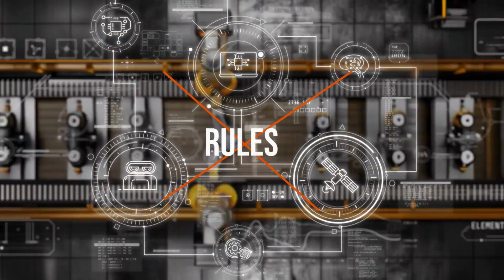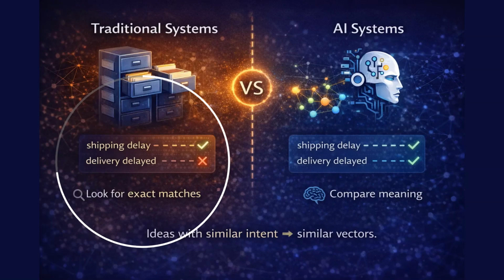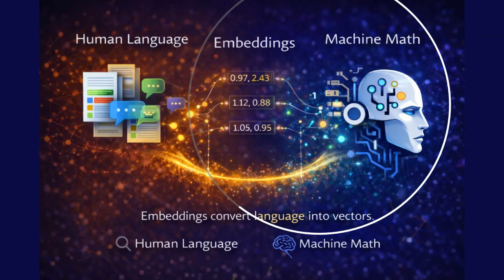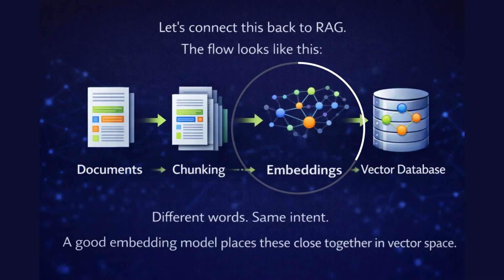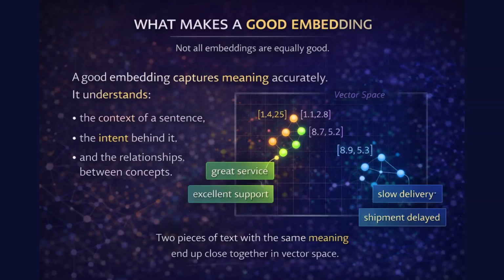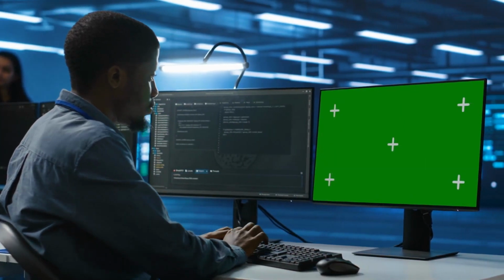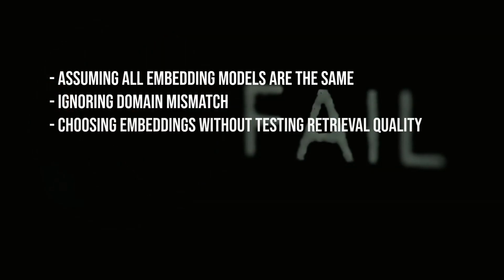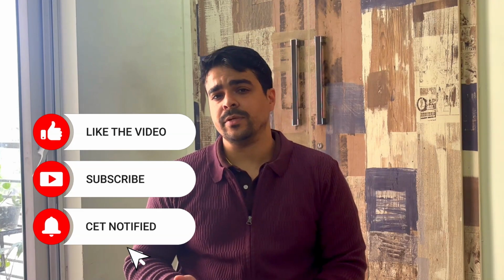Embeddings Explained Simply | How AI Understands Meaning (Not Words)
In this video, we break down one of the most important concepts in modern AI systems — embeddings — in plain English.
If you’re building RAG systems, semantic search, AI assistants, or production AI workflows, understanding embeddings is not optional.

You’ll learn:
• What embeddings actually are
• Why AI converts text into numbers
• How embeddings capture meaning (not keywords)
• What makes a good vs bad embedding
• Why embeddings alone are not enough for production AI
• How embeddings fit into the full RAG pipeline

By the end, you’ll clearly understand how machines compare meaning — and why this step is critical for reliable AI systems.